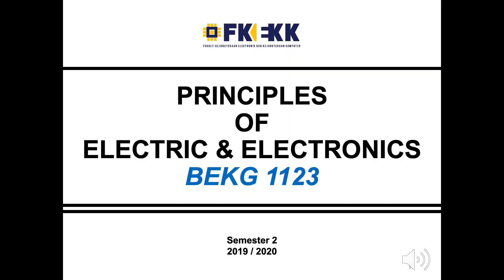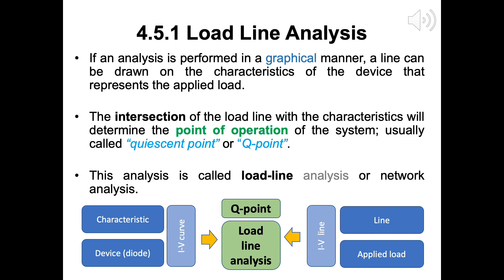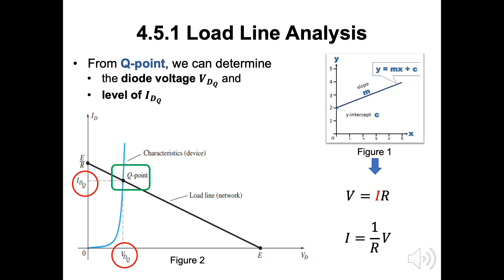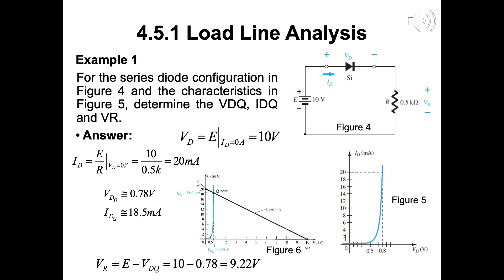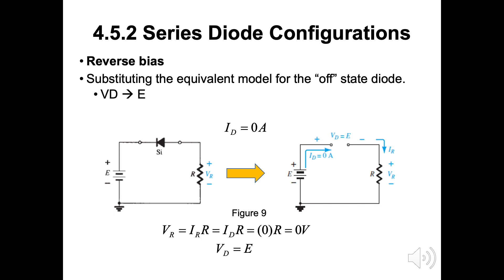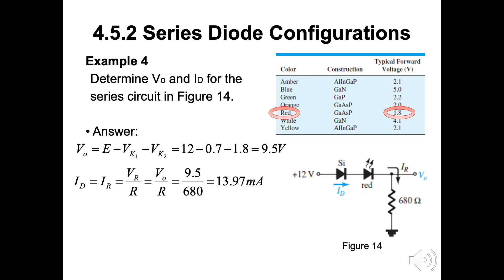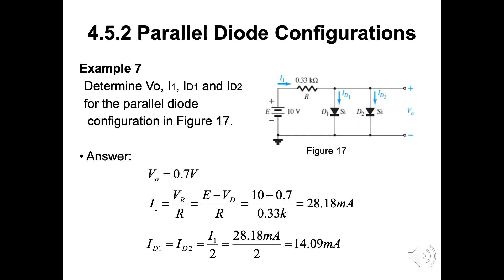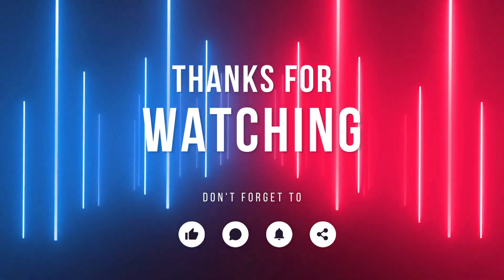Diode | Part 3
This video was recorded during the early time of pandemic C19 hits Malaysia - March 2020 - utilizing the text to voice tool for recording lecture session videos.

The Principle Electric and Electronics is dedicated from undergraduate student of engineering programme. This video focuses on the Diode concepts, example, and how it works.

Graphic by Canva.com